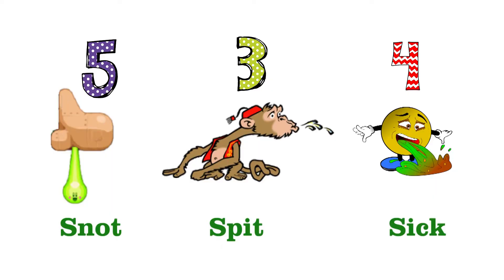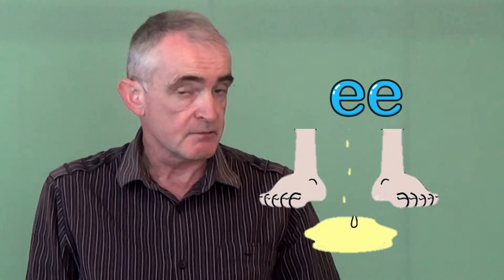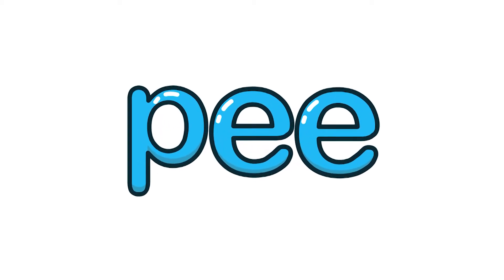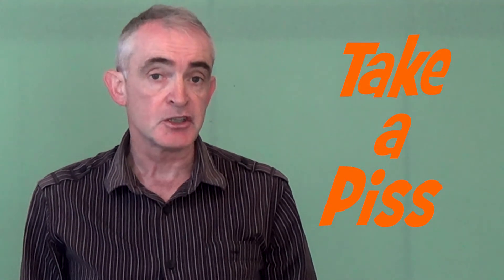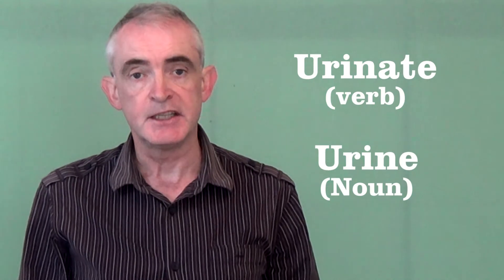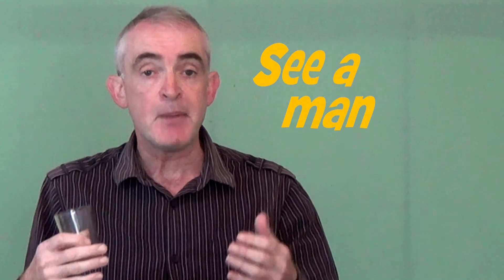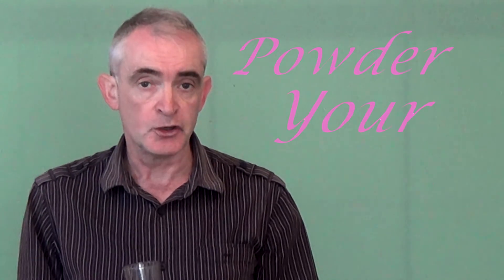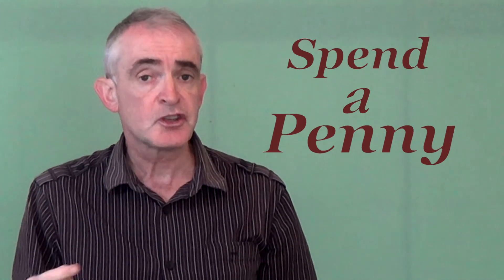English Vocabulary - Going to the Toilet Part 01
A video that examines the different words for going to the toilet. The video explains the difference between rude and polite words for bathroom activities.